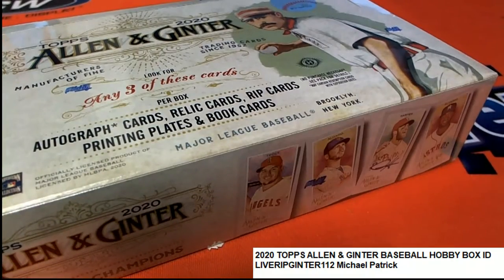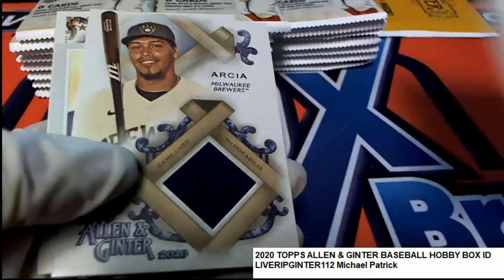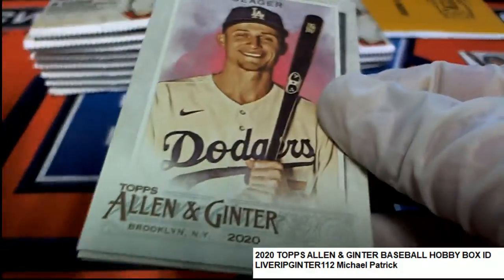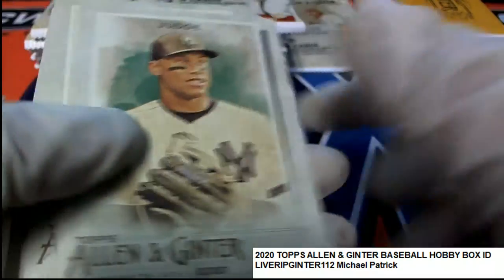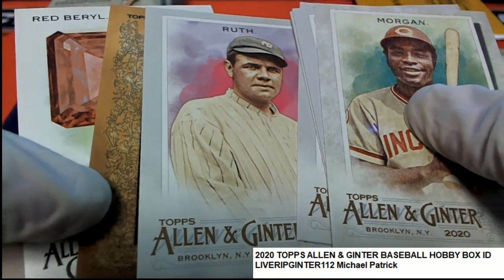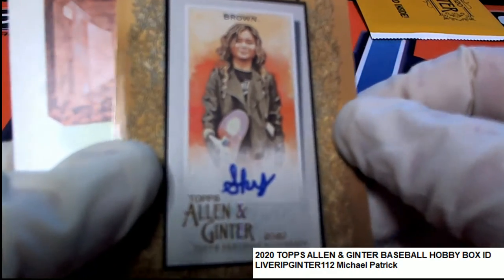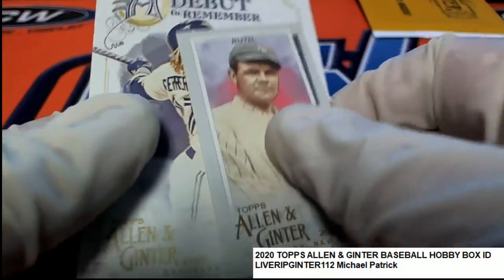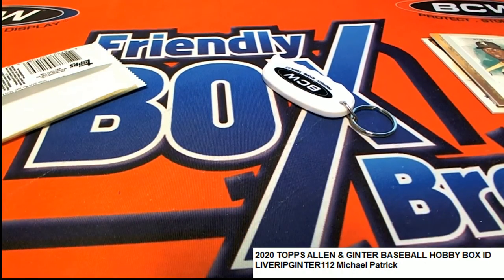2020 TOPPS ALLEN & GINTER BASEBALL HOBBY BOX ID LIVERIPGINTER112